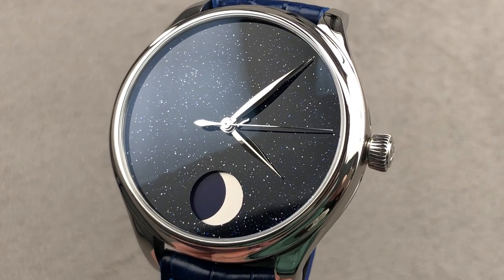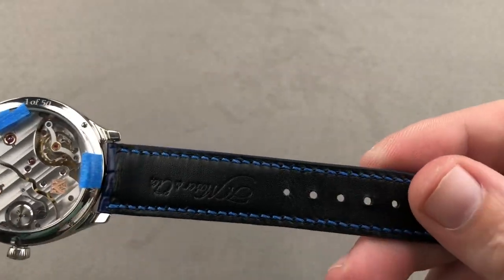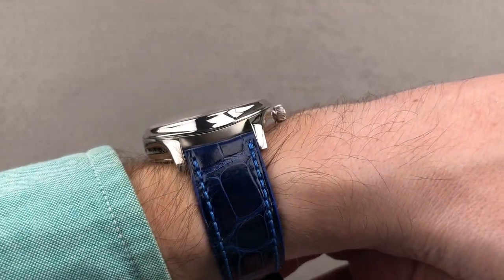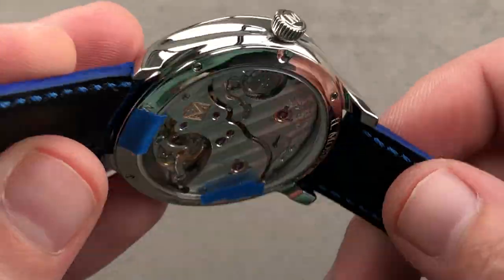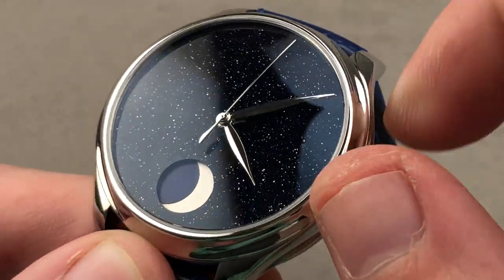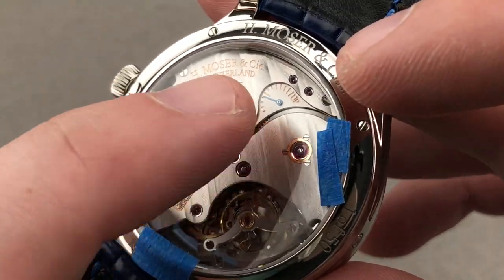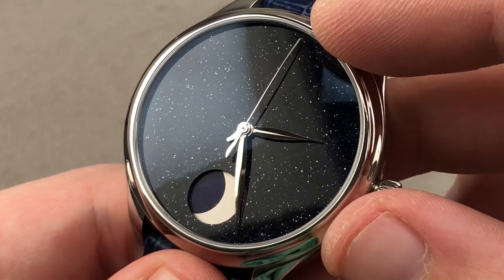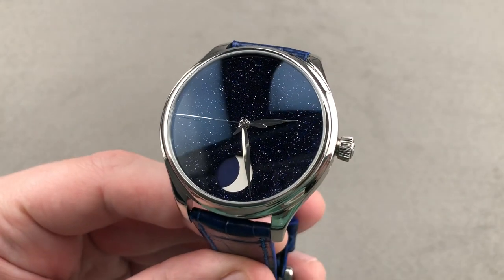H. Moser & Cie Endeavour Perpetual Moon Aventurine 1801-1201 H. Moser & Cie Watch Review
SKU: 4360806

The H. Moser & Cie Endeavour Perpetual Moon Aventurine 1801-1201 is encased in 42mm of stainless steel surrounding an Aventurine dial on a shiny blue alligator strap. Features of this H. Moser & Cie Endeavour Perpetual Moon Aventurine include hours, minutes, seconds, power reserve indicator and perpetual moon phase.

For complete details, watch the full H. Moser & Cie Endeavour Perpetual Moon Aventurine review by Tim Mosso!